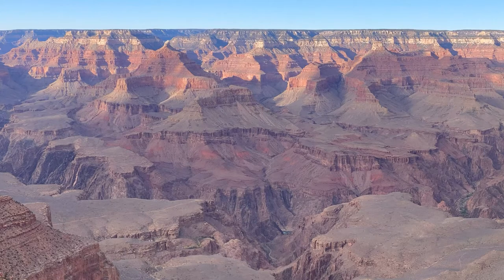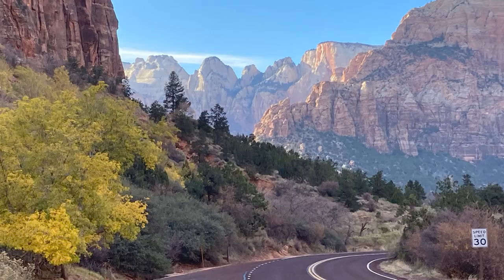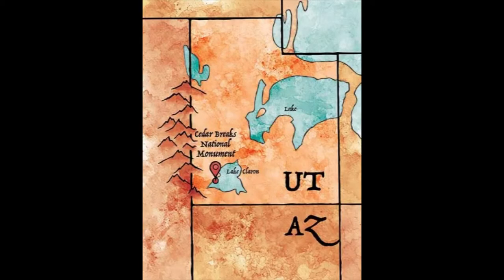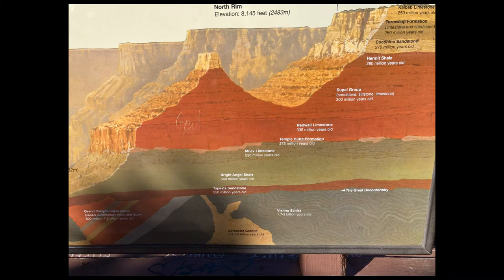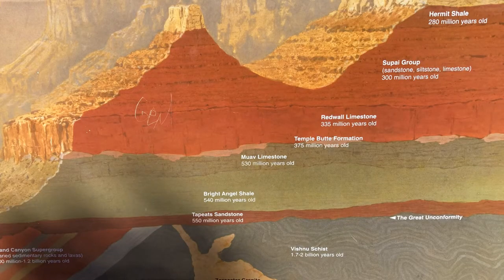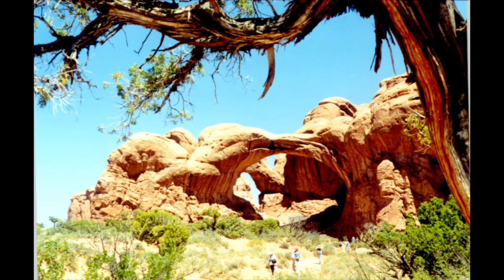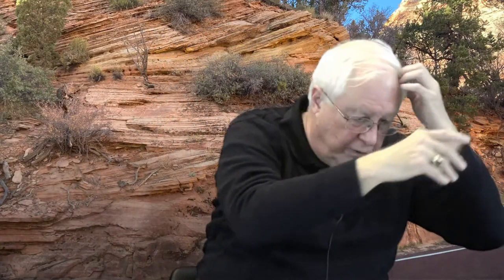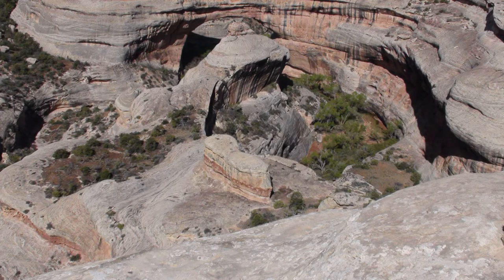The Grand Staircase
EVIDENCE FOR RESURFACING OF THE EARTH
The cliffs at Page and Lee's Ferry form a funnel into the Grand Canyon.
The side canyons of the Grand Canyon point toward the east.
Crossbedding in all layers show rapid deposition
Hoodoos in Bryce, Cedar Breaks and elsewhere
Painted Desert is at lower elevation
GEOLOGY OF THE COLORADO PLATEAU
Cedar Breaks National Monument - topmost layer
Entrada Sandston in Bryce Canyon National Park
White Cliffs in Zion National Park
Grand Staircase National Monument
Vermillion Cliffs National Monument
Chocolate Cliffs on the North Rim Grand Canyon
Kaibab
Toroweap
Coconino
Hermit Shale
Supai Group
Redwall Limestone - Mississippian
UNCONFORMITY - INTERBEDDING
Temple Butte - Devonian
Muav - Cambrian
Bright Angel Shale
Tapeats Sandstone
GREAT UNCONFORMITY - PRECAMBRIAN
Dox Formation
Shinumo Sandstone
Hakatai Shale
Diabase
Vishnu Schist
Zoroaster Granite
Brahma Schist
Rama Schist
Elve's Canyon Gneiss